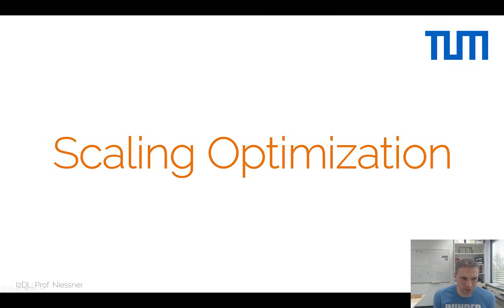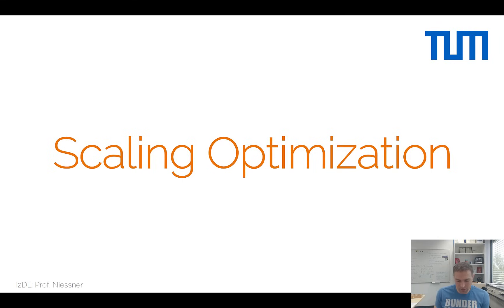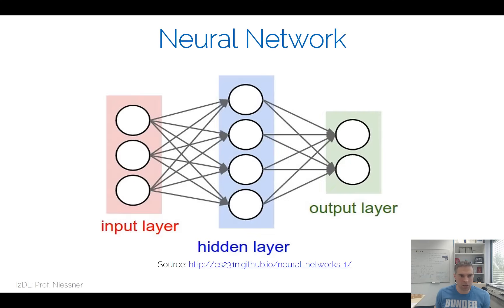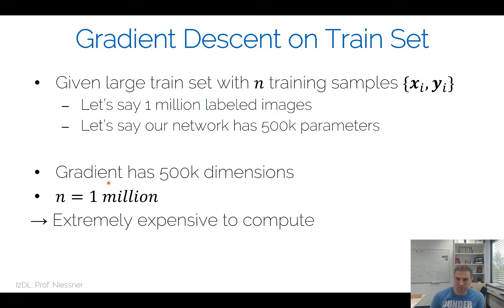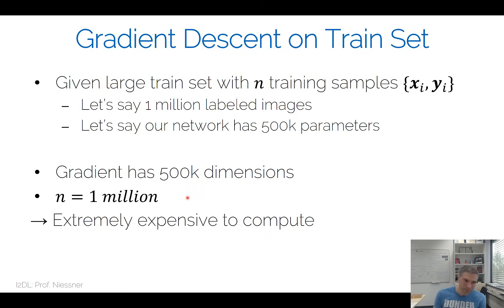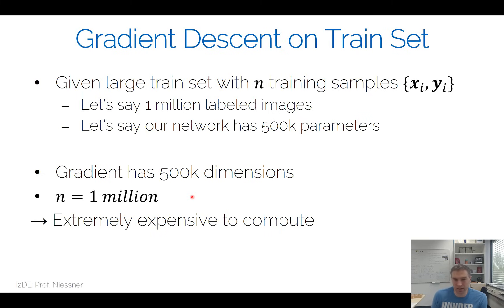Introduction to Deep Learning (I2DL 2023) - 5. Scaling Optimization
Introduction to Deep Learning (I2DL) - Lecture 5
TUM Summer Semester 2023
Prof. Niessner